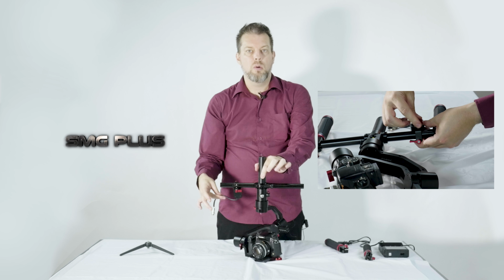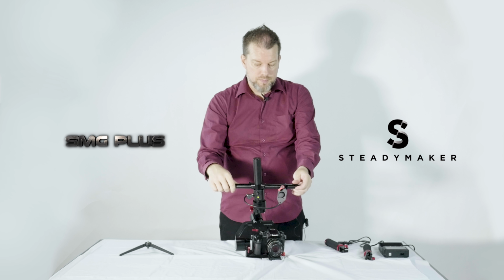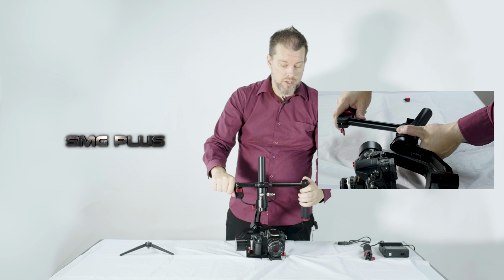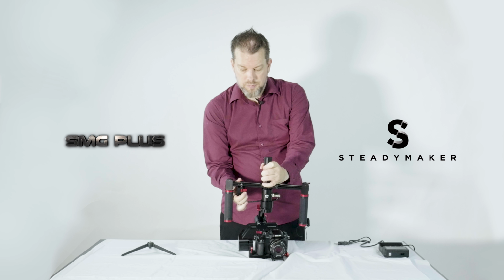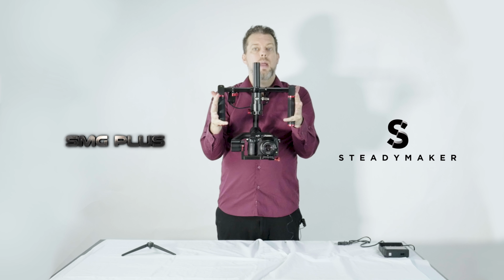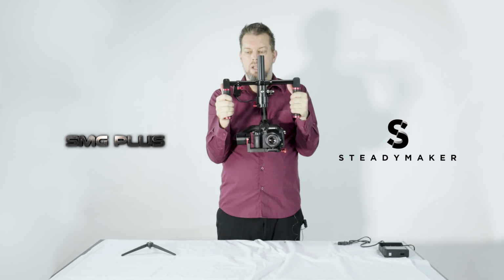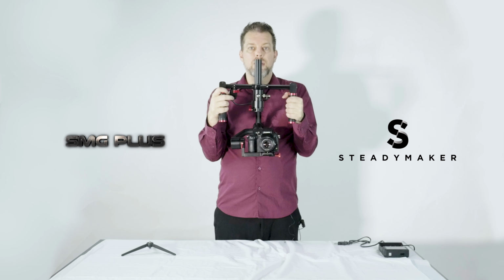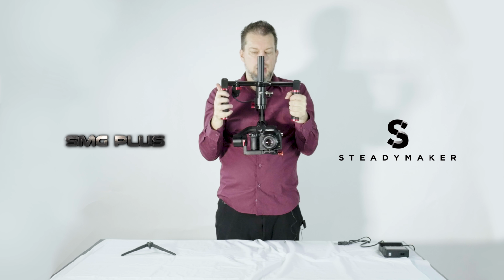The SteadyMaker SMG PLUS: 04 - Inverted Mode and Handlebars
In this video, we will discuss using your stabilizer in 'inverted' use (upside down) with the handlebar attachment. Also, attaching and using the wired remote controller for more operational choices while shooting.